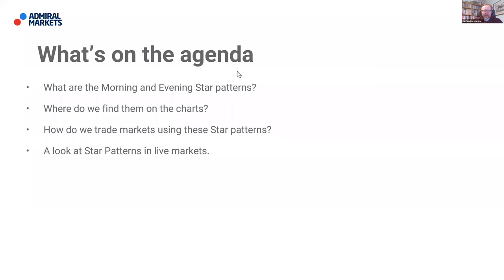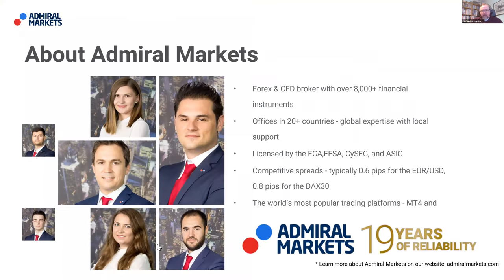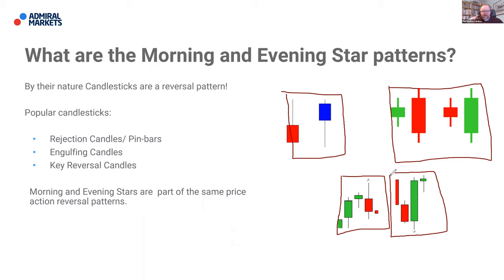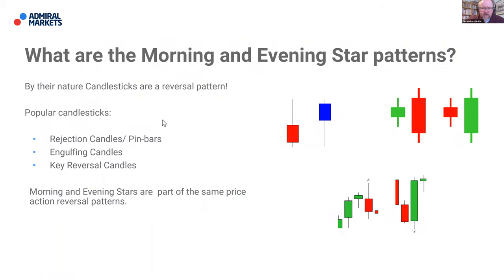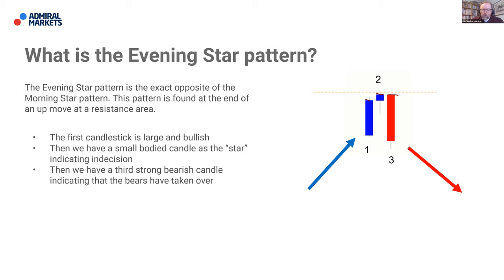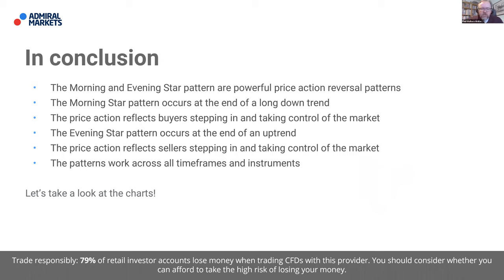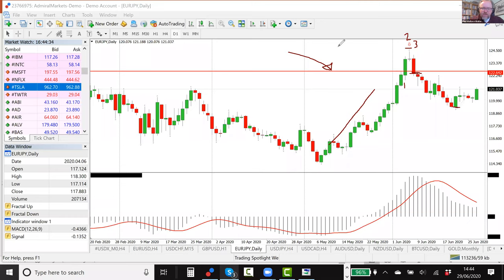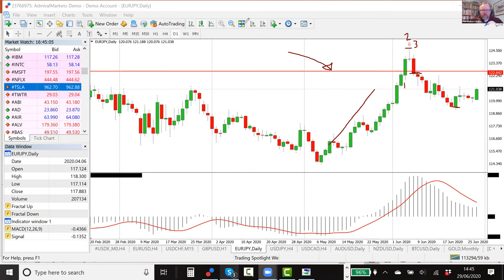Trading the Morning and Evening Star Patterns | Trading Spotlight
Morning and Evening Star chart patterns are important tools in trading and chart analysis, do you know how to spot them?

In this video, professional trader covers the following topics:

- What are the Morning and Evening Star patterns?
- Where do we find them on the charts?
- How do we trade markets using these Star formations?

► RISK WARNING ◄